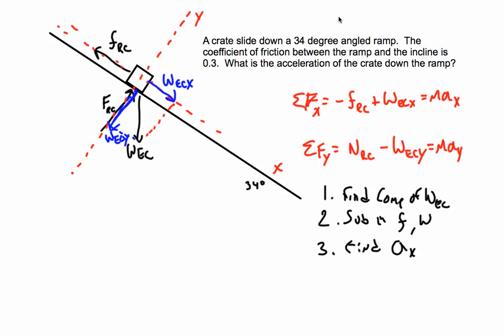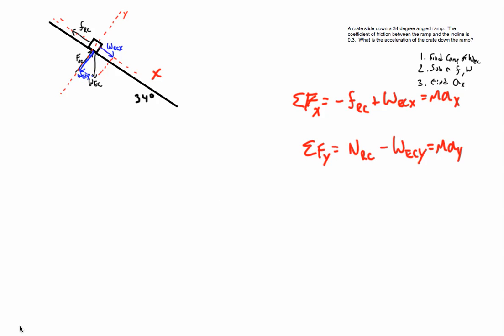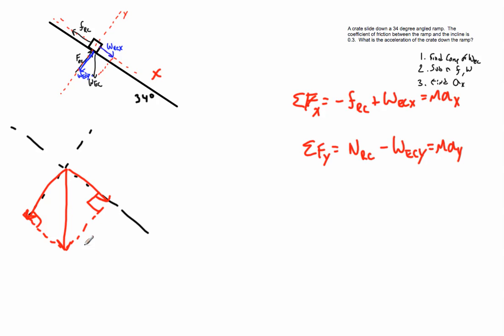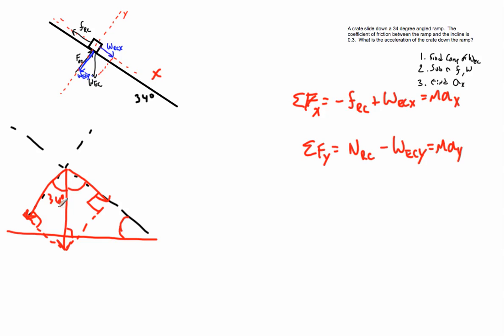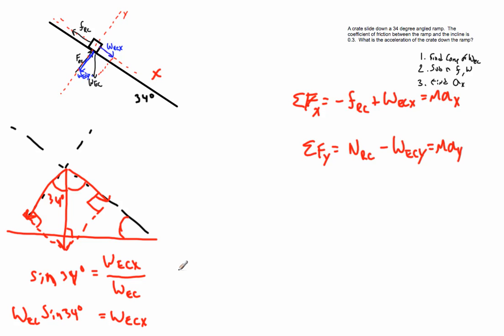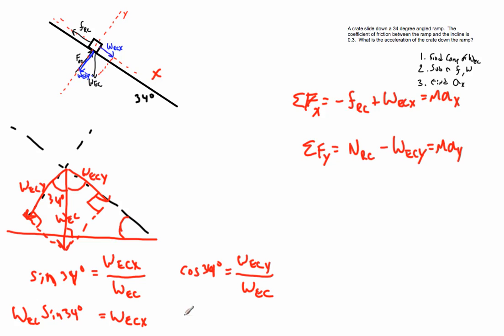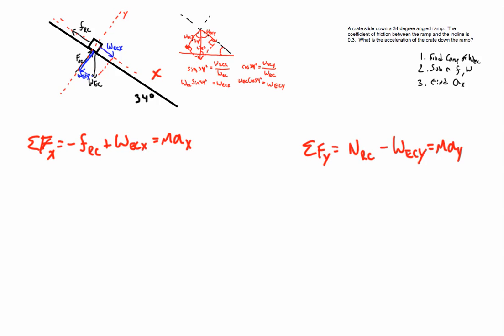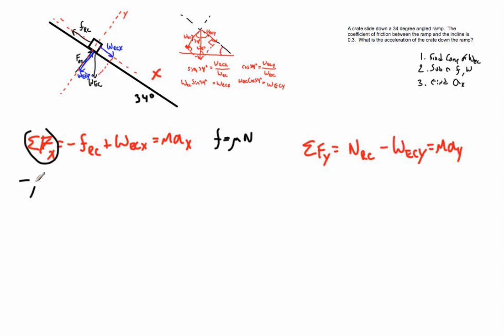Forces on Ramp Part 2